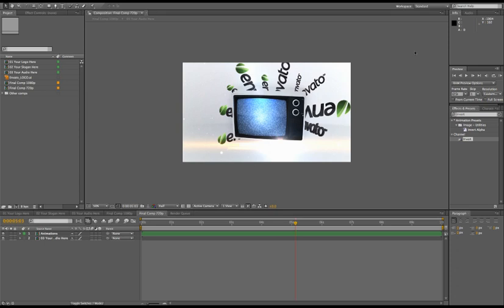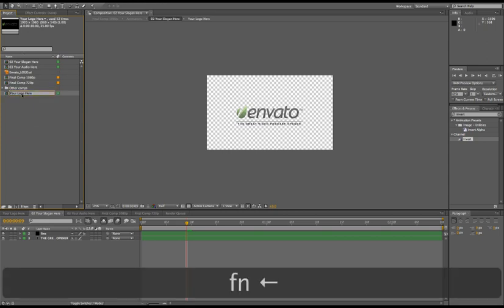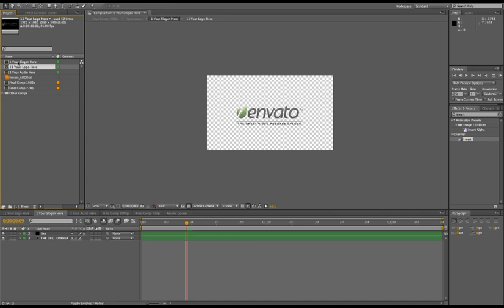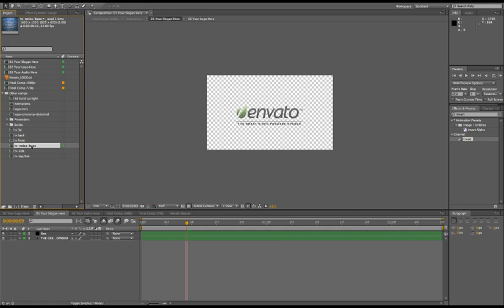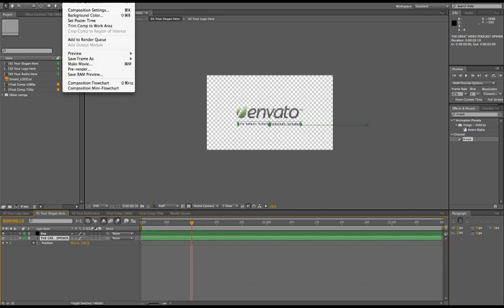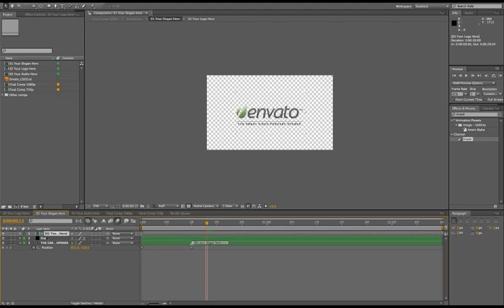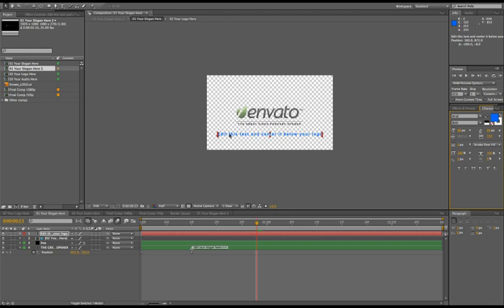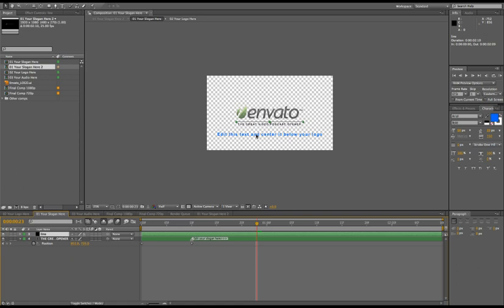Free After Effects Tutorial: Organizing inner file structure, adding in-project help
A quick video that will explain how to get your After Effects inner file structure in order to make it user friendly so that everyone can easily orient inside your file. I'll teach subjects like composition naming, composition ordering, arranging, color coding, in-project help, layer markers, comments, on-screen instructions that will not render, guide layers